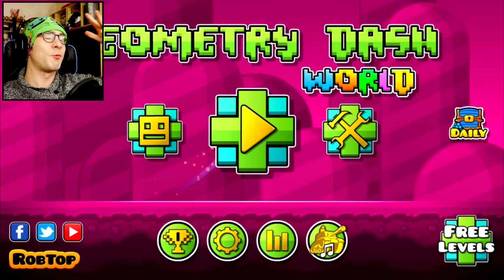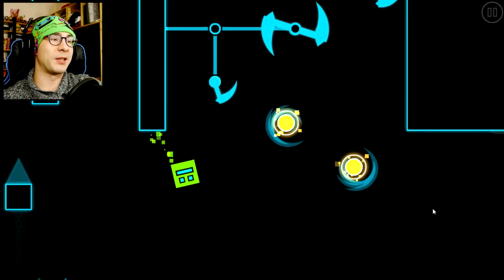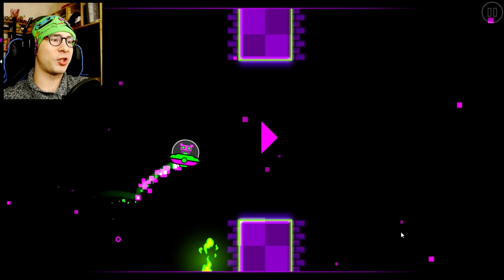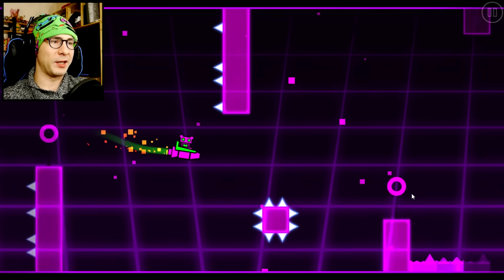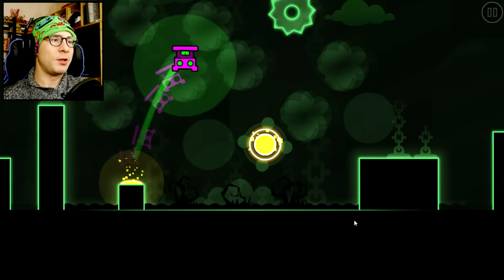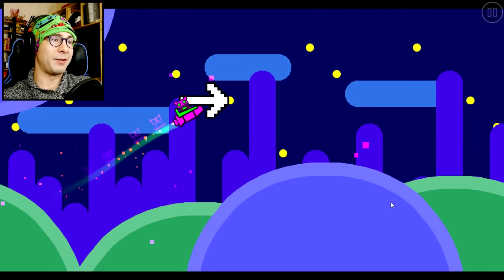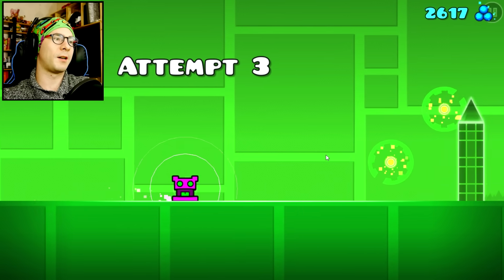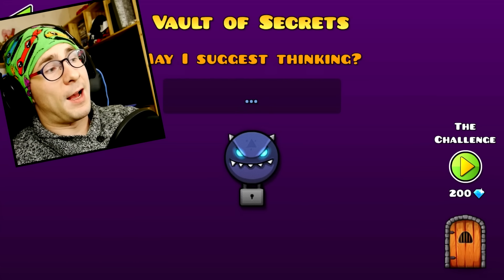Geometry Dash WORLD ALL LEVELS 1-10 / DEMON KEY TREASURE ROOM / DIAMOND VAULT / EXTRAS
Geometry Dash World ALL levels 1 - 10 complete without dying!  I also farmed some mana orbs to get demon keys so we could unlock the Geometry Dash World only Vault, and we get to see some goodies in there as well.

--TWITCH STREAM--
Thursday starting at 5PM PST
Sunday starting at 4AM PST (Long stream)